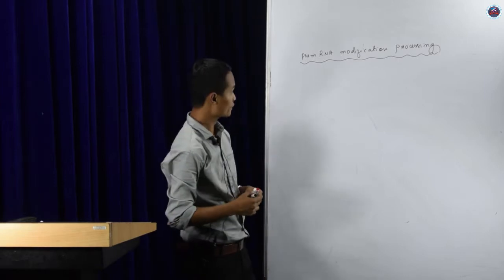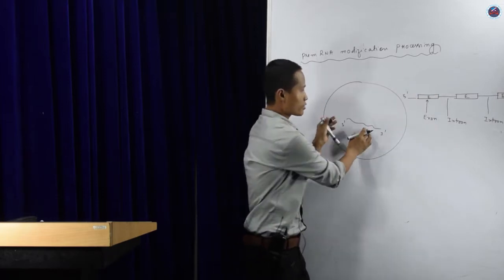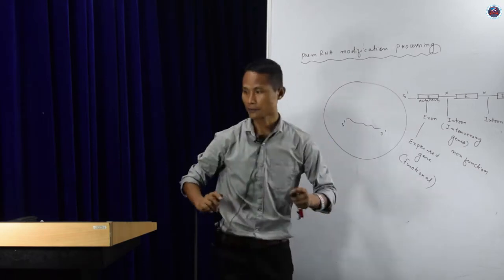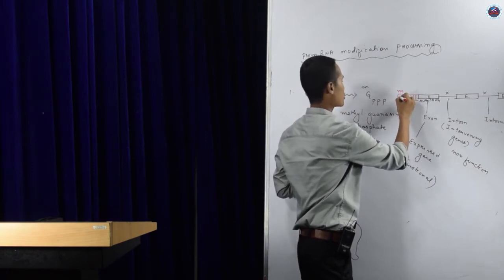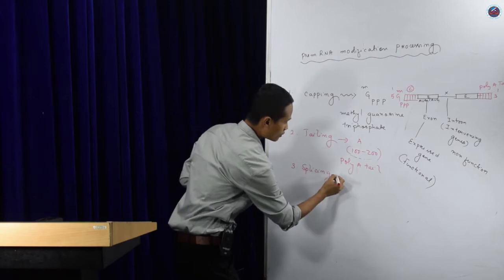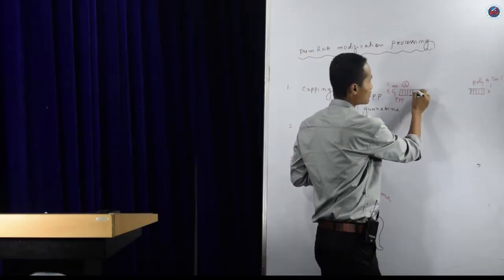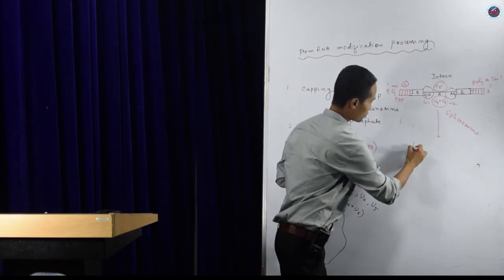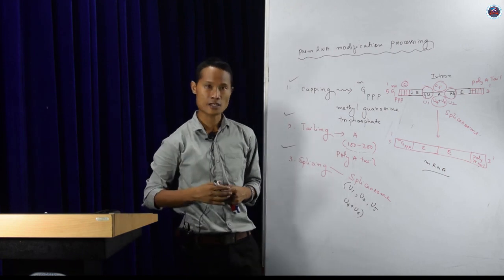Grade XII Bio - Pre-mRNA modification Processing I Part 9 of Ch 6 Molecular Basis of Inheritance